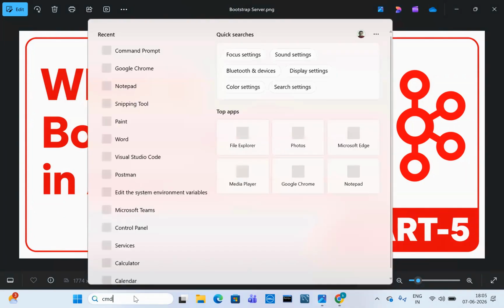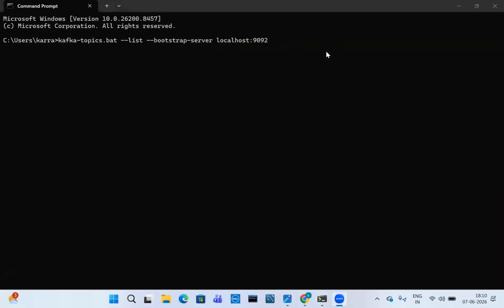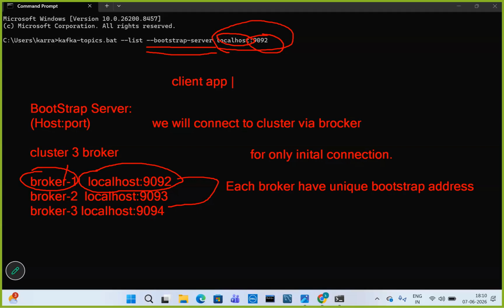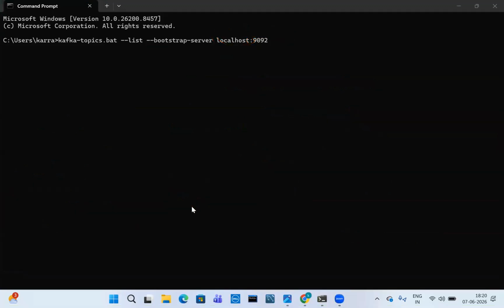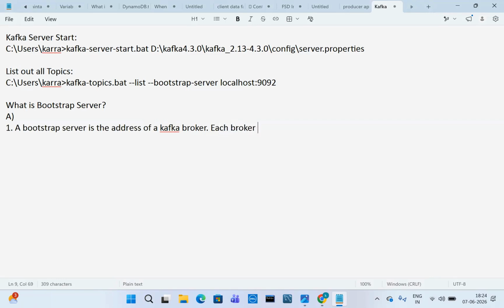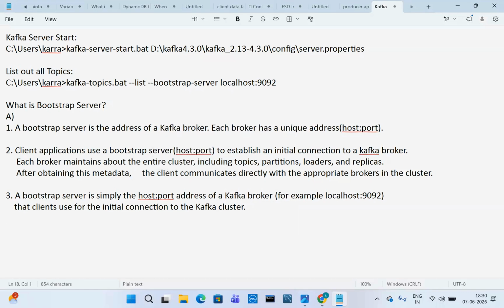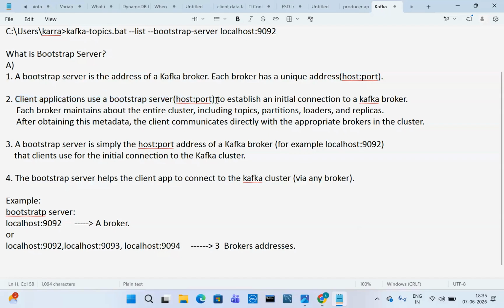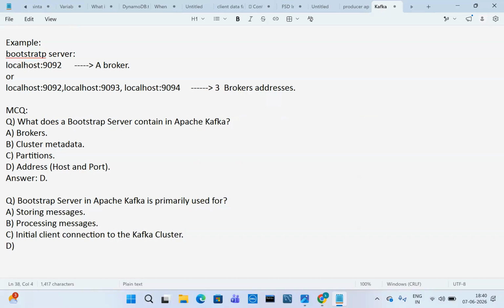What is a bootstrap server in Apache Kafka? Java ApacheKafka Spring boot Part-5